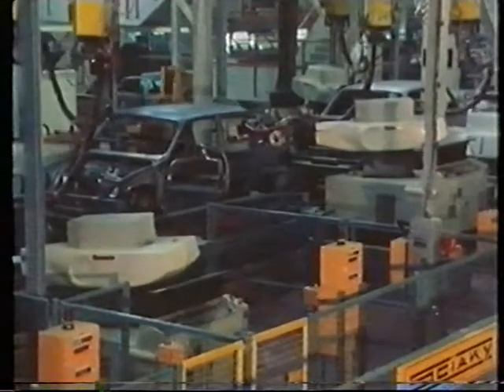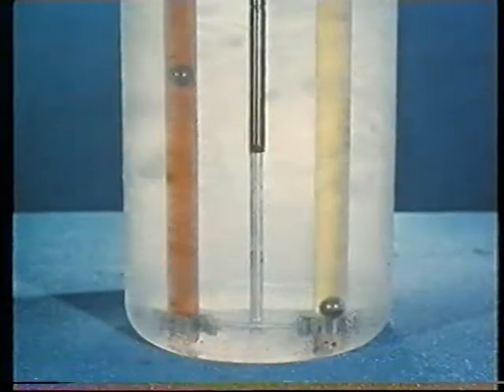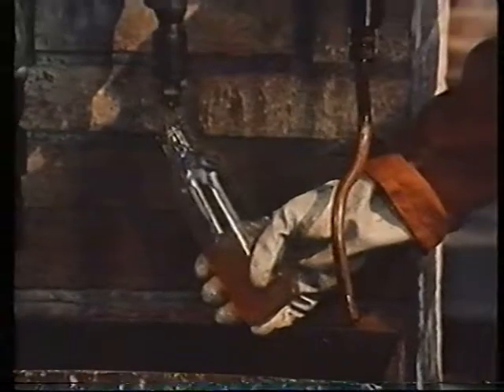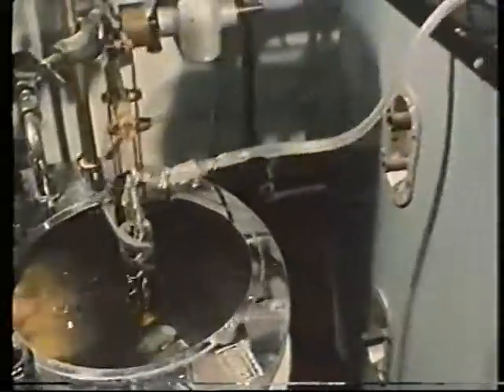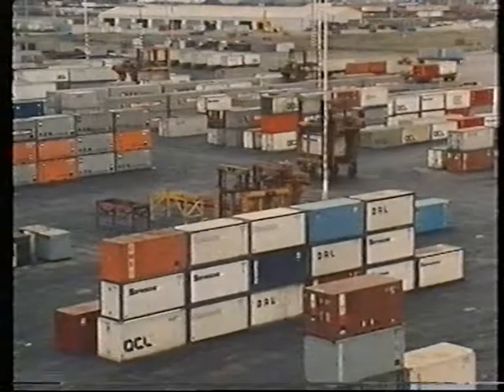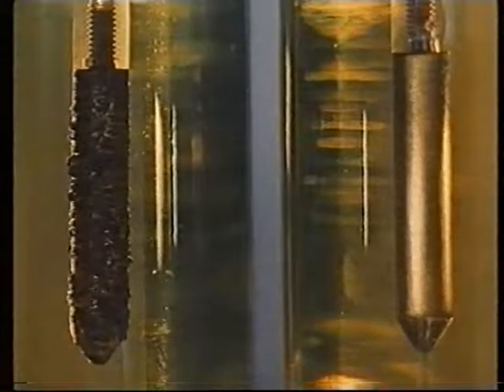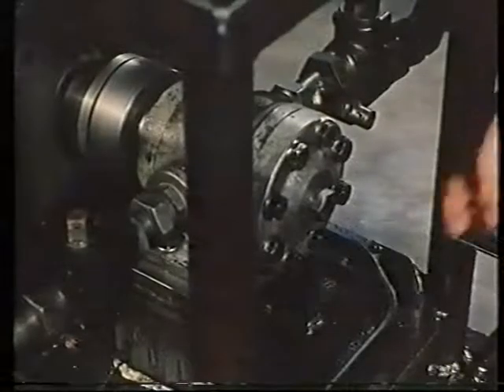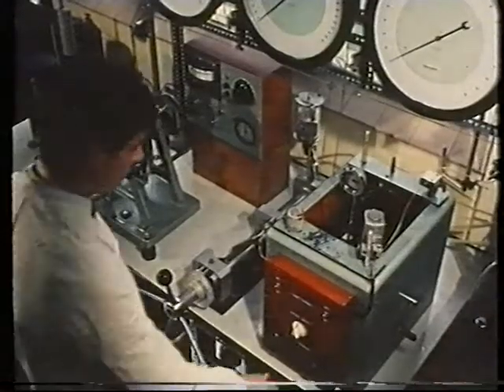Engine oil, Hydraulic oils, cutting oil documentary